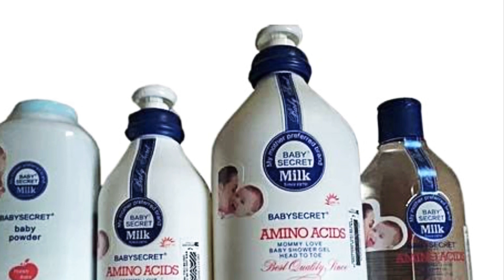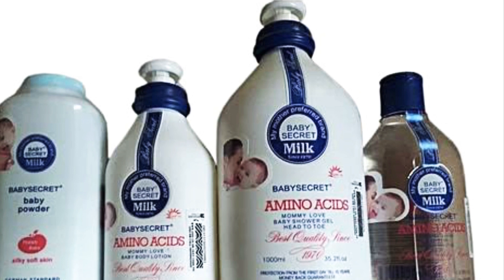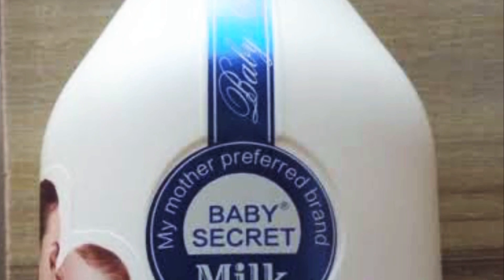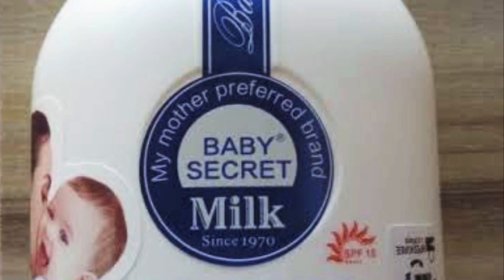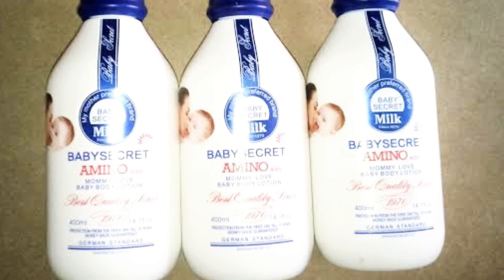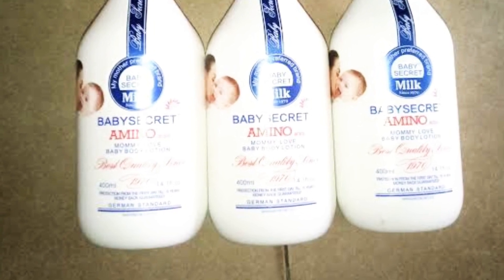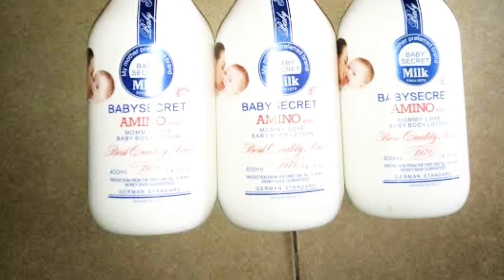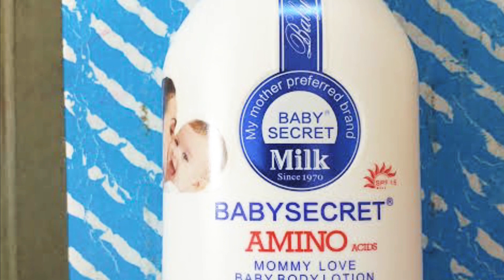BABYSECRET AMINO ACIDS moisturizing lotion | kid’s glowing lotion